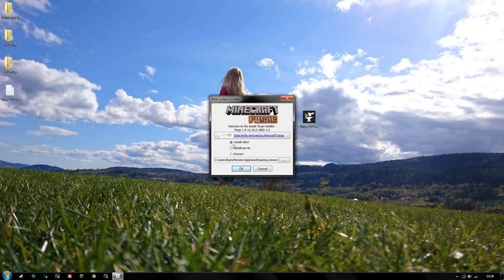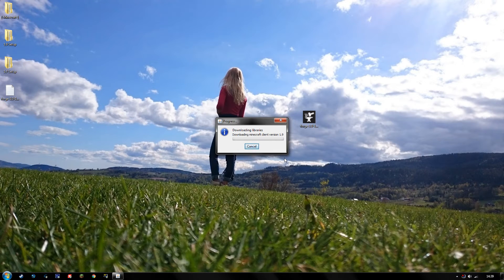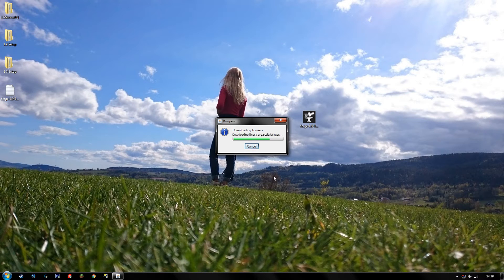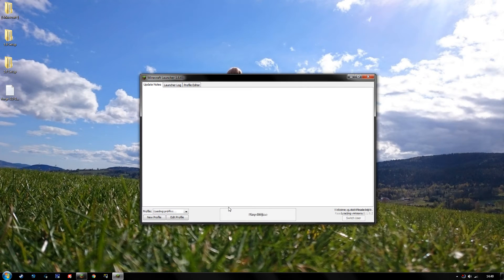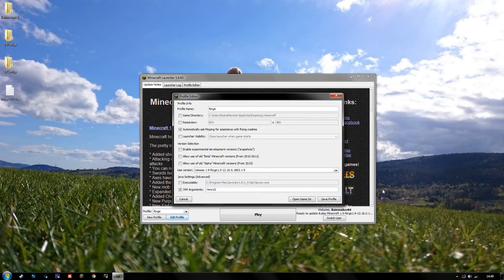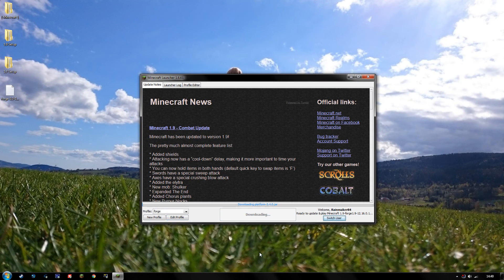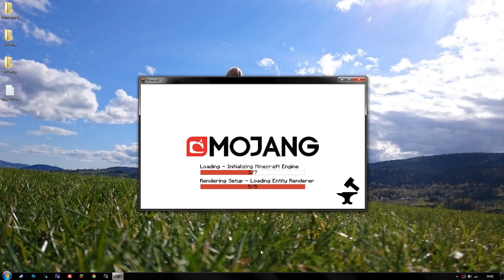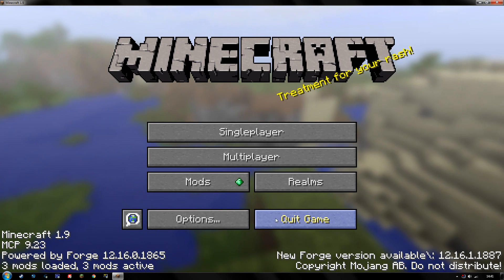Tactical Tuesday - Minecraft Forge Tutorial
How to install Forge to Minecraft 1.9